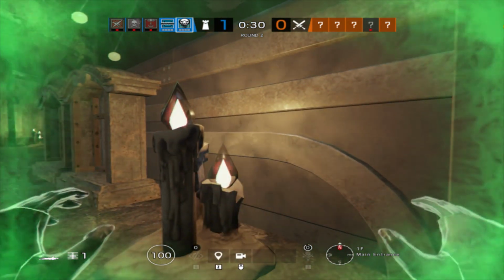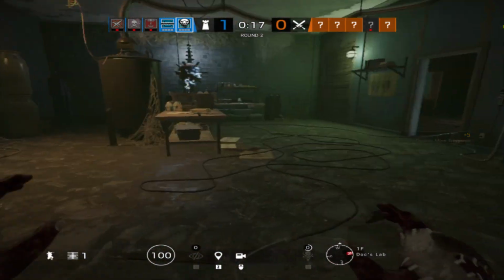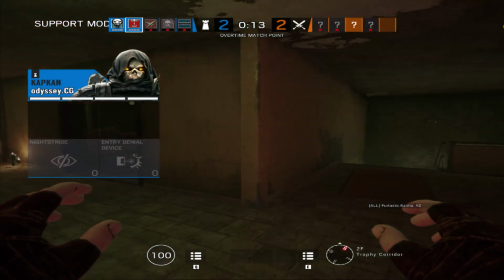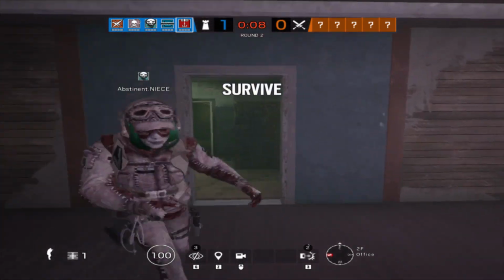Rainbow Six Siege How to Play Doktor's Curse Tips and Tricks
Getting shit on while playing hide and seek? Look no further this sad little min maxer boy will show you how it's done... with 1 time scripting so let's get this over with.